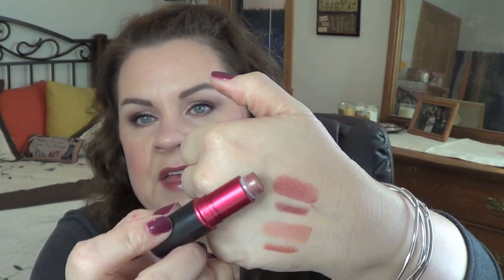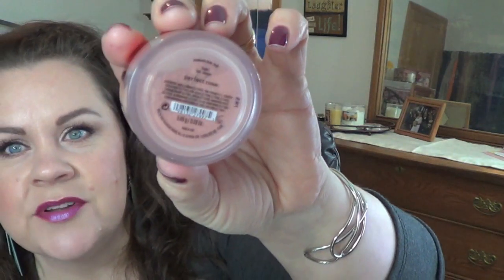Favorite Mac Lip Combos: The Nude, The Everyday, The Fun!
Hi everyone! Here is a peek at 3 of my favorite Mac lip combos and a demo of one!

Products Shown:
Mac Spice Lip Liner
Mac Crème D'Nude Lipstick
Mac Half Red Lip Liner
Mac Viva Glam V
Mac Vino Lip Liner
Mac Pervette Lipstick

What's on my Face:
Foundation: Bourjois Healthy Mix 52
Concealer: Mac Pro Longwear NW20
Powder: IT Cosmetics Celebration Foundation Illumination
Contour/Bronzer: Camp Cosmetics Monogamy Blush
Blush: BareMinerals Perfect Rose
Eyes: MUG Shimma Shimma & Mocha, Mac Wedge
Mascara: Tarte Gifted
Lips: (See above!) :)
Earrings: I don't know sorry!
Bracelet: Lane Bryant (long ago!)
Nails: Sephora Formula X: Love Drug

Camera I use: Sony Handycam HDR-CX190
Editing Software: IMovie
Daybed Bedding: Bed Bath & Beyond

***All products shown were purchased by me or gifts from friends as always all opinions are 100% honest and my own. I have never accepted money in exchange for a review.